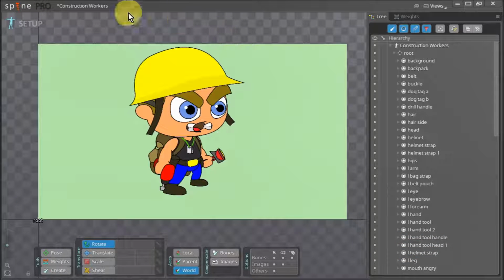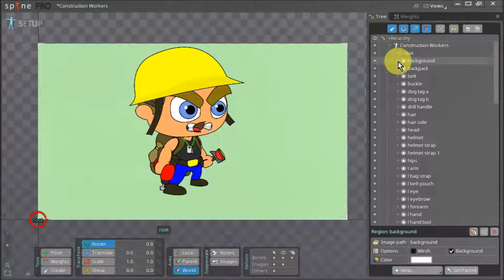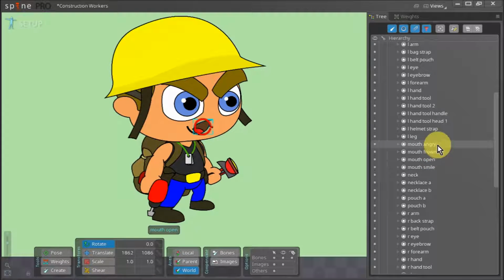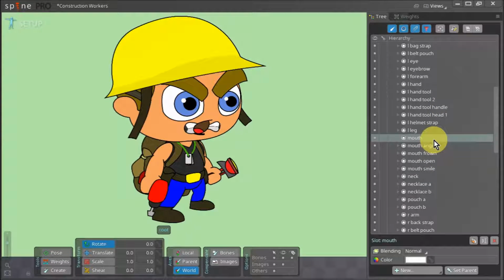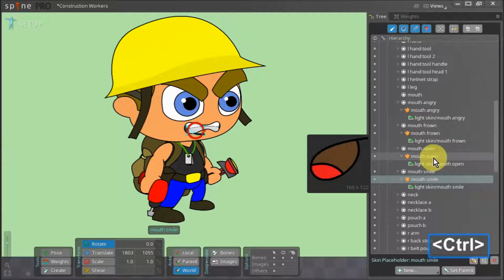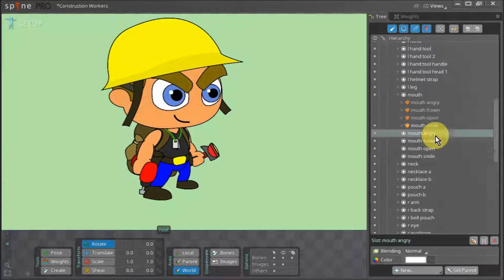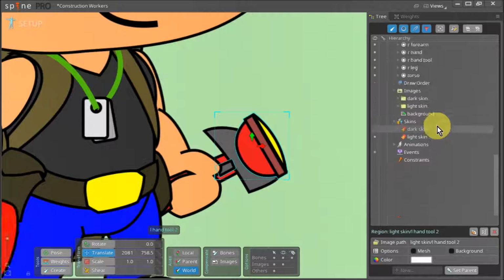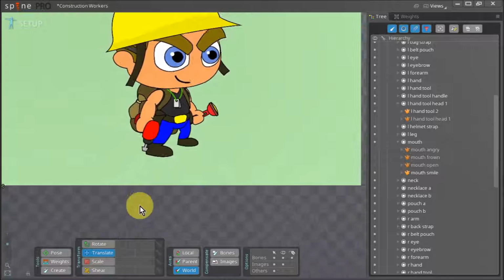CRASH COURSE SPINE! Lesson 3: Rigging, Part 1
Skeletal Animations in SPINE 2D.
Lesson 3. Rigging Part 1. Working with Backgrounds, Slots, Skin Placeholders and Attachments.